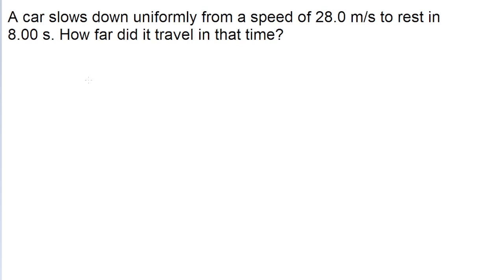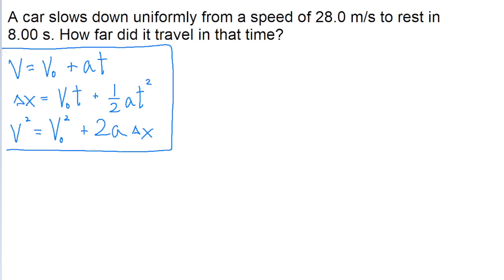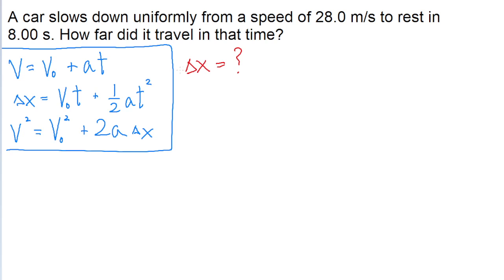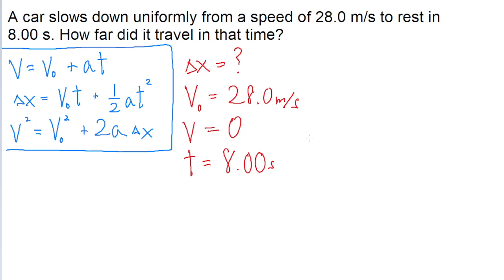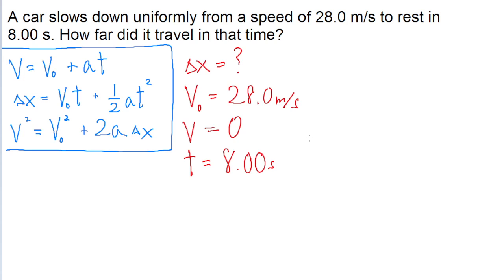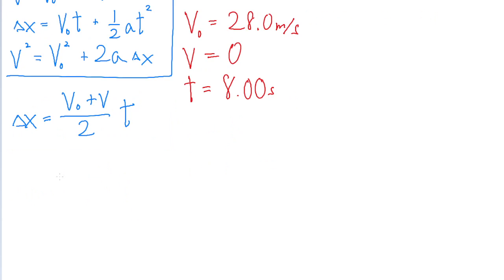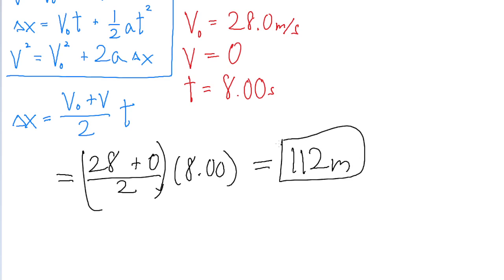A car slows down uniformly from a speed of 28.0 m/s to rest in 8.00 s. How far did it travel in that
A car slows down uniformly from a speed of 28.0 m/s to rest in 8.00 s. How far did it travel in that time?